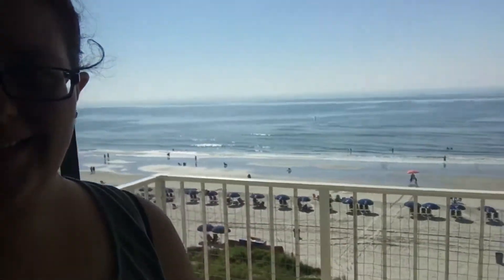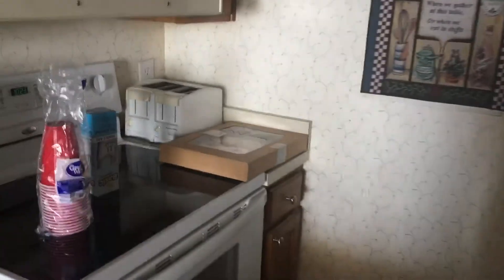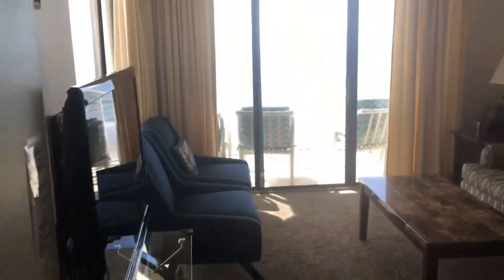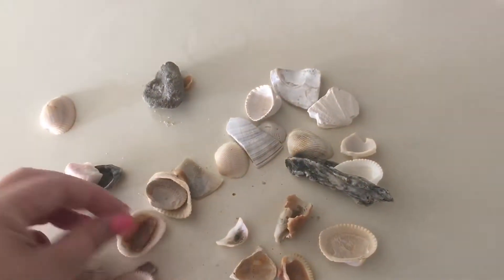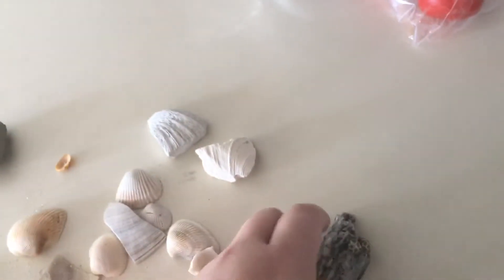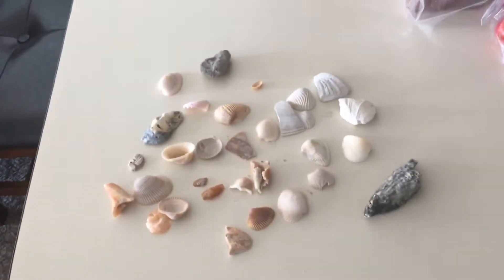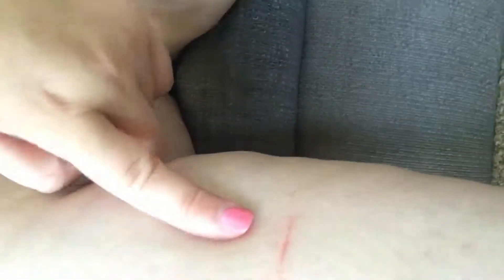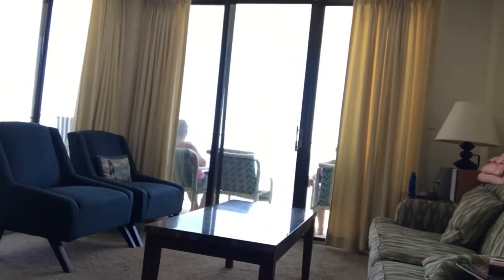Myrtle Beach|September 4th-8th|Part One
Hey guys. Here is the first vlog of few from Myrtle Beach. I love you.

Snap: courtneygail22

Xoxo,

Courtney Gail